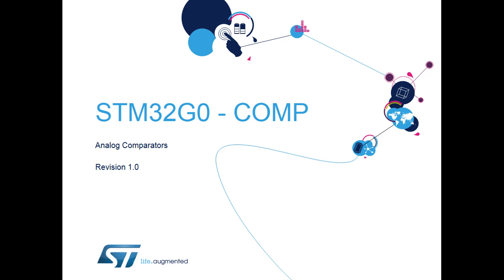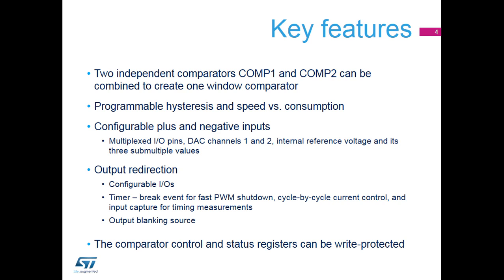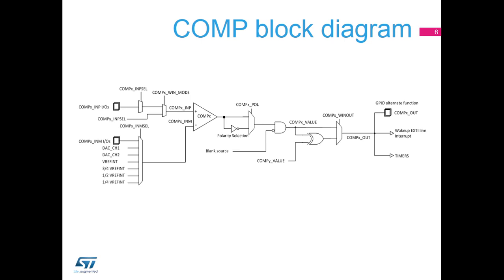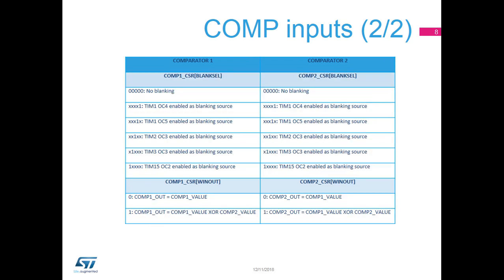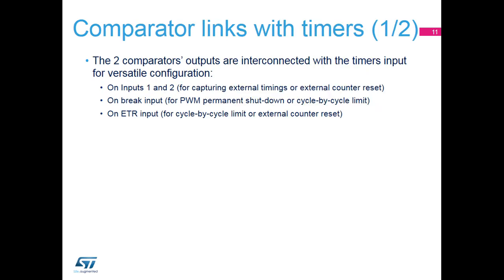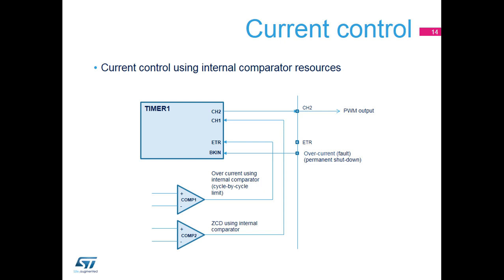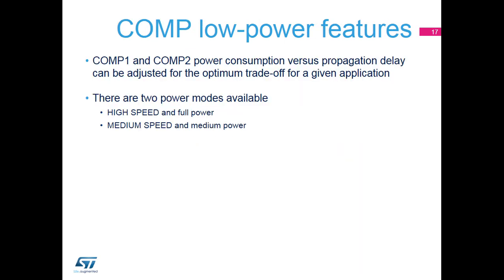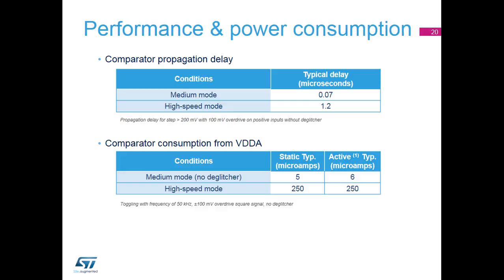STM32G0 OLT - 25. Analog - Comparators